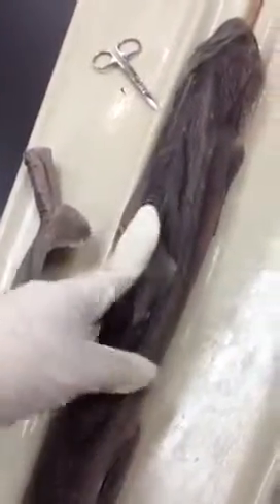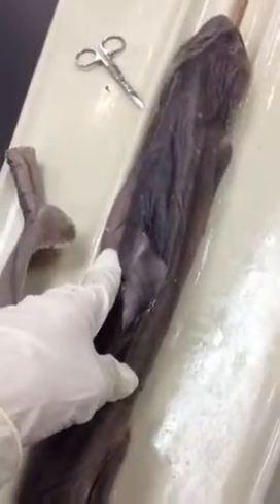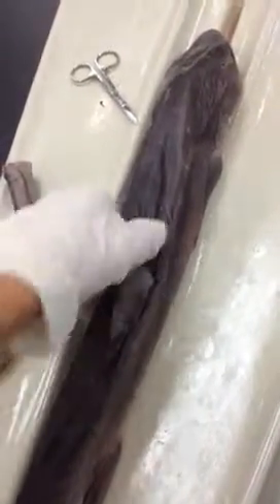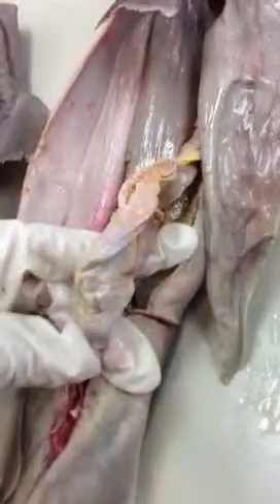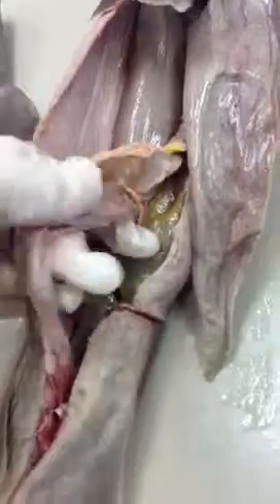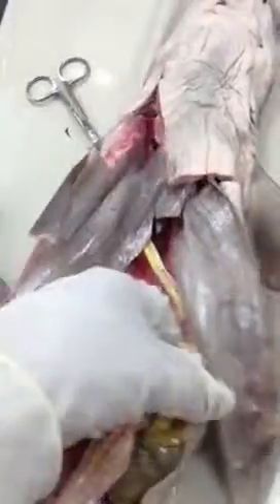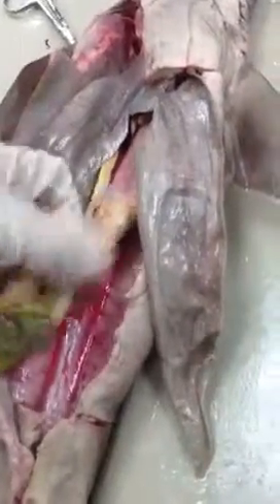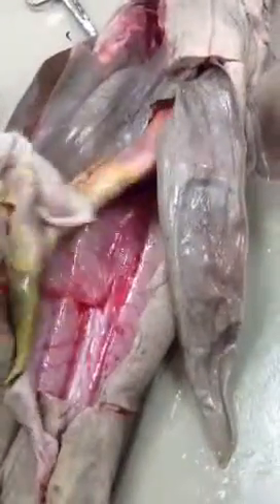Sharks dissection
Bio 210 Nita Clark